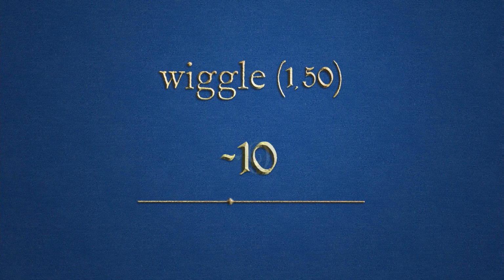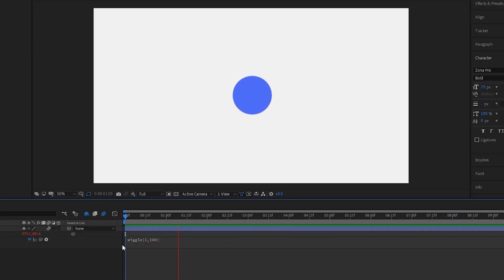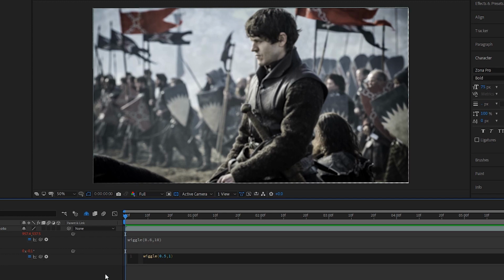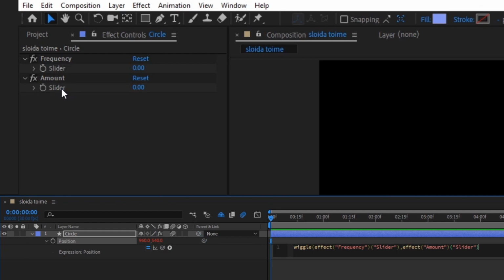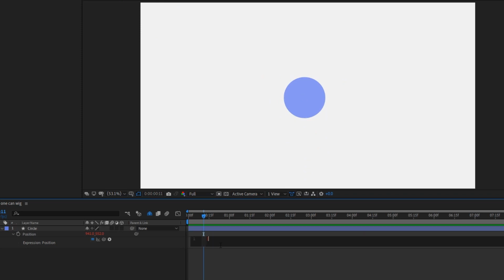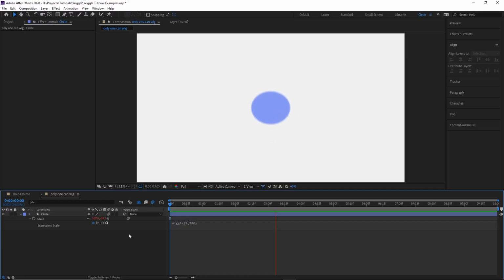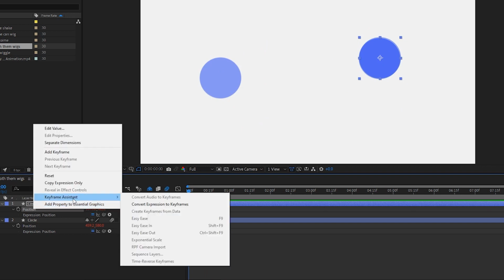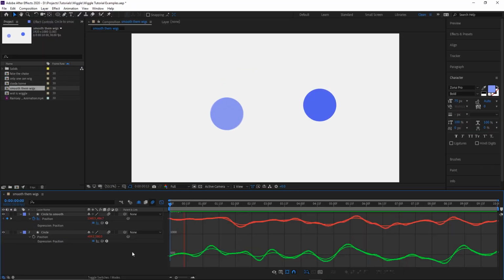3 wiggle expression tips you should know — after effects expression tutorial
There are a ton of applications for wiggle and with these 3 tips you can use it even more effectively.

If you aren't super familiar with the wiggle expression, it's a way for you to have After Effects inject some randomness into your property values, so that without having to create a single keyframe, you can make things more lively. You could apply wiggle to the position and rotation of a layer if you wanted to add some fake camera shake, or wiggle the brightness of a lens flare to make it flicker and look less static and boring, etc. There are a ton of applications for wiggle and with these 3 tips you can use it even more effectively.

Animating — you can actually animate the two main properties of a wiggle to gain more control over it: The frequency & the amount (it's technically called the amplitude) can be animated by adding Slider Controls to your layer (Effect -- Expression Controls -- Slider Control). Then when adding your wiggle, instead of writing a frequency or amount value, you can use the pickwhip next to the expression box to link to one of your slider's values instead! Now by animating the slider value, you're animating the wiggle's properties!

Per Axis — for the times you only want to wiggle a position on a single axis, or wiggle a scale uniformly: You can actually reference the property value itself using *value* and you can even specify which dimension of a value you're referring to using square brackets. If I wanted only the X value of the position property I would write 0 between square brackets next , for the Y value it would be value[1] and I'm sure you could guess what it would be for the Z Value. Knowing this, we can wiggle on the Y axis alone by having the position property's X Value refer to *it's own* X Value "value[0]" and making the Y Value refer to a wiggle's Y value "wiggle(1,50)[1]". So The full expression to have wiggle only affect the Y axis would be [ value[0],  wiggle(1,50)[1] ]

Smoothing — sometimes wiggles can be a little too twitchy, we can fix that: Using the smooth expression you can smooth out keyframe values, so the first thing to do would be converting your wiggle into keyframes! You can do that by right clicking the property you're wiggling and choosing Keyframe Assistant -- Convert Expression to Keyframes. The two important properties of the smooth expression are *width* - the range in time to smooth values over, and the *samples* - how many sample values to use within the range when calculating the smoothing.

timestamps
0:00 - Intro
1:05 - Wiggle 101
2:52 - Tip 1: Animating Wiggle Properties
4:16 - Tip 2: Wiggling that ax(is)
6:55 - Tip 3: Smoothing Wiggles